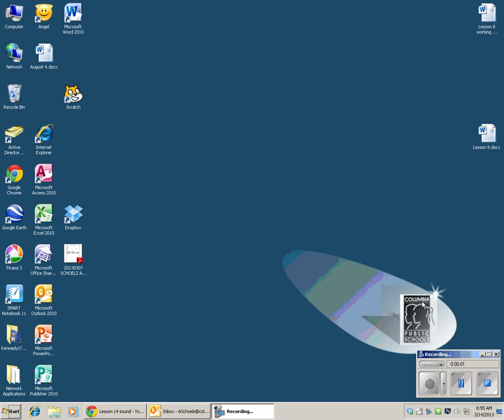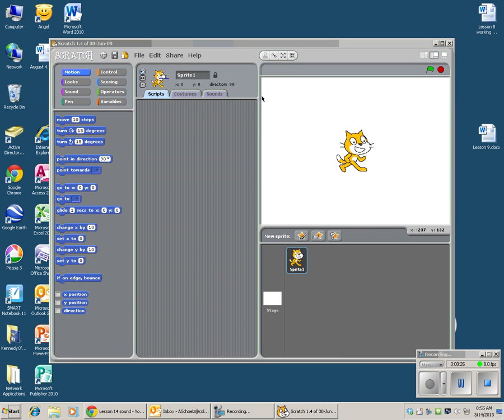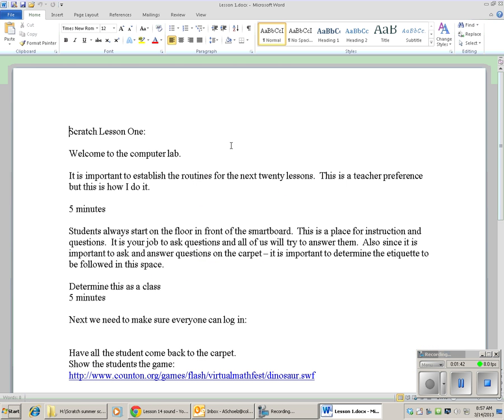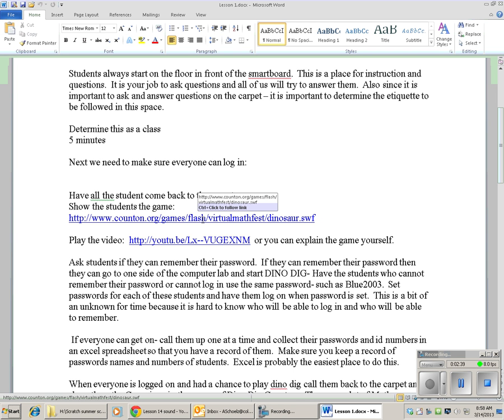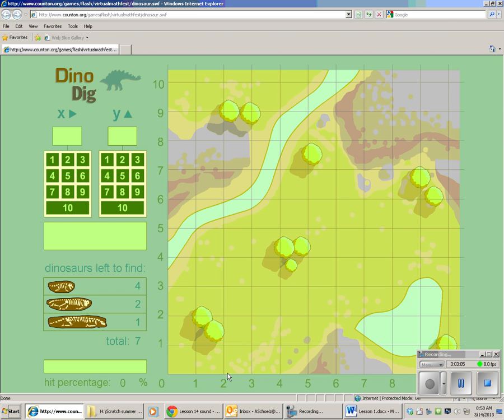Teacher Intro to Scratch lesson